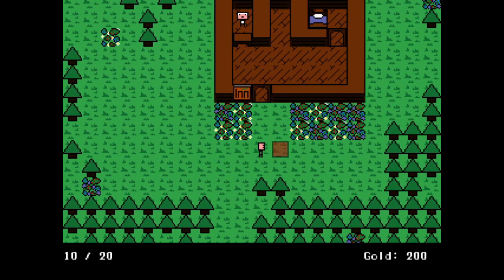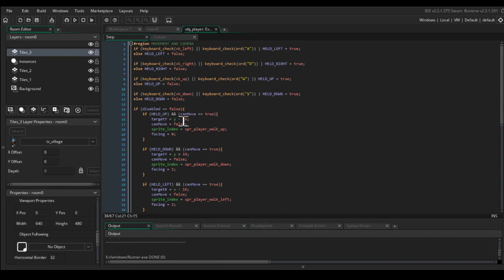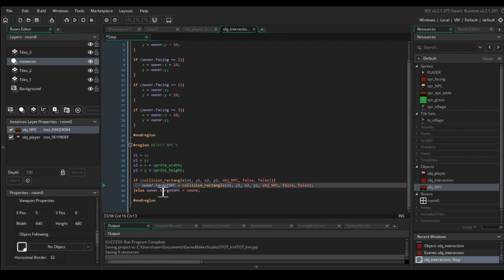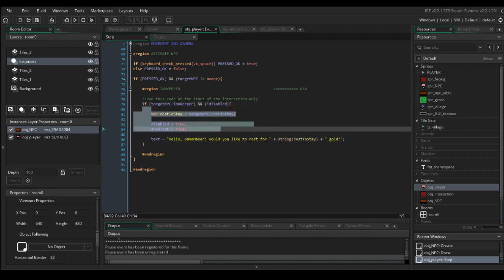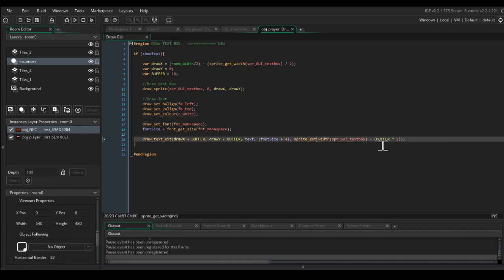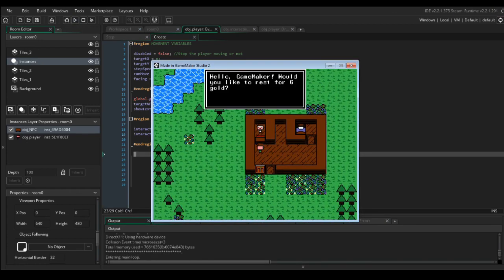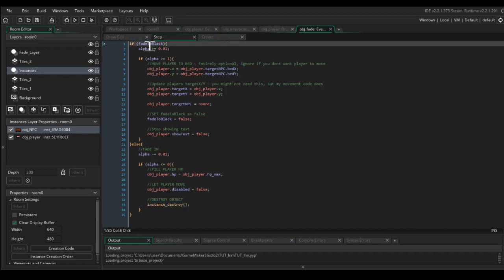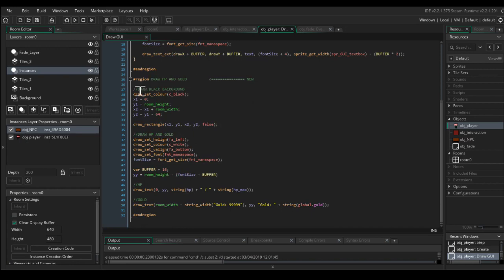GameMaker Studio 2: Inn Tutorial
This tutorial for GameMaker Studio 2 includes NPC interaction, code for Player movement, Camera, different text outputs, fading in/out, warping the player to a bed, healing the player, checking the player has enough gold and removing gold when healing and allowing the player to exit dialogue at any time (before resting).

-TIMESTAMP-

00:29 - Pre-Tutorial Setup
04:38 - Checking what kind of NPC we're talking to
06:43 - Initial Interaction / Text
11:17 - Updating Interaction
14:34 - Fading / Resting / Warping / Healing